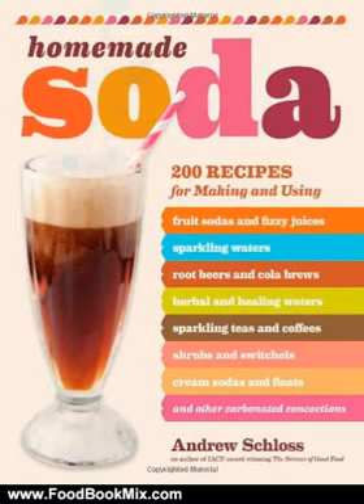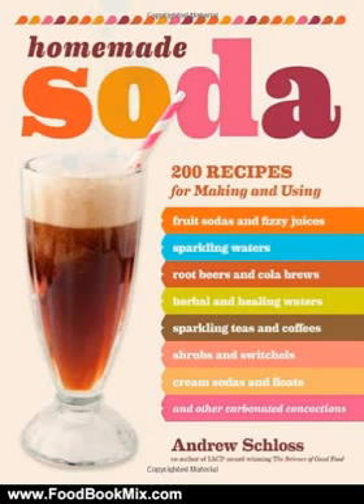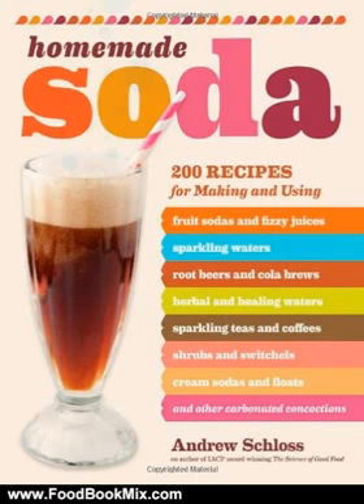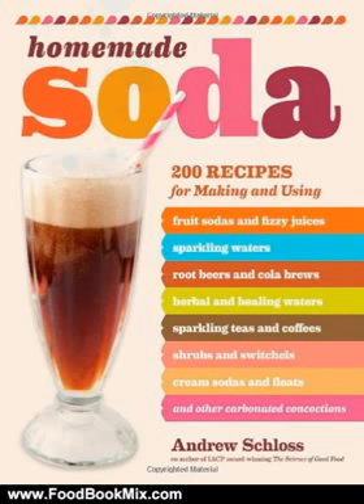Cooking Book Review: Homemade Soda: 200 Recipes for Making & Using Fruit Sodas & Fizzy Juices, Sp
This is the summary of Homemade Soda: 200 Recipes for Making & Using Fruit Sodas & Fizzy Juices, Sparkling Waters, Root Beers & Cola Brews, Herbal & Healing Waters, Sparkling ... & Floats, & Other Carbonated Concoctions by Andrew Schloss. This is the summary of Homemade Soda: 200 Recipes for Making & Using Fruit Sodas & Fizzy Juices, Sparkling Waters, Root Beers & Cola Brews, Herbal & Healing Waters, ... & Floats, & Other Carbonated Concoctions by Andrew Schloss.